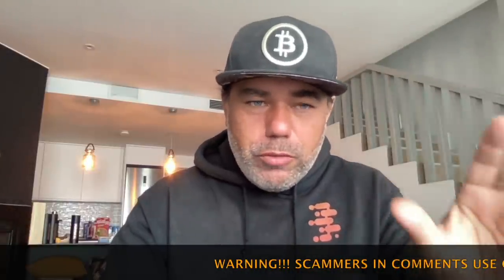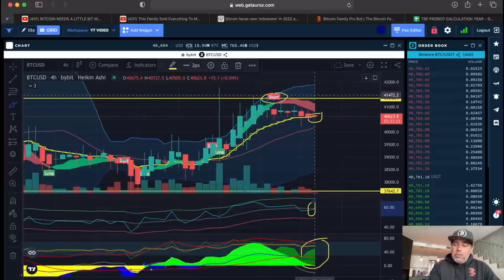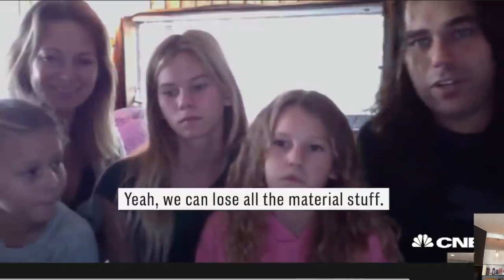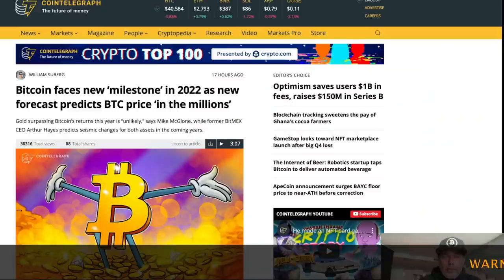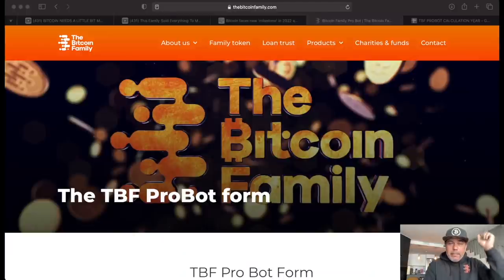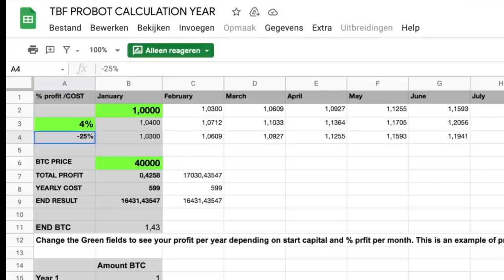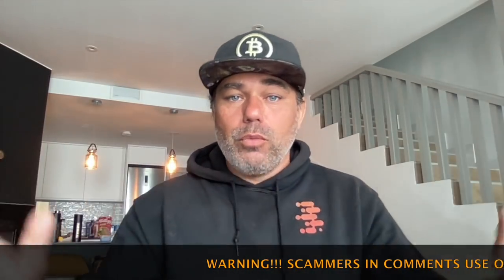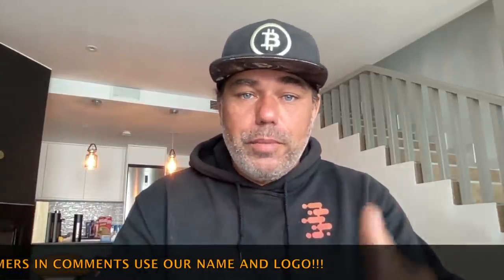BITCOIN!!! WHAT YOU SHOULD DO INSTEAD OF SELLING!!!